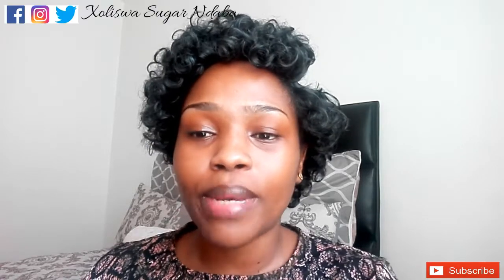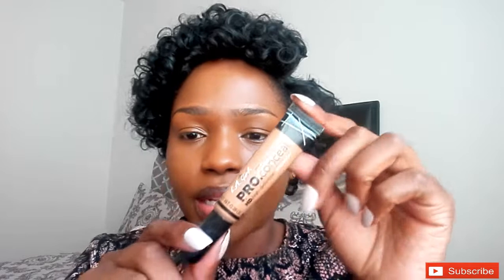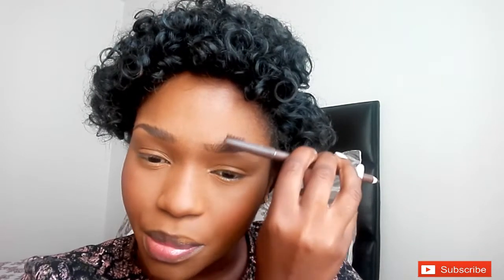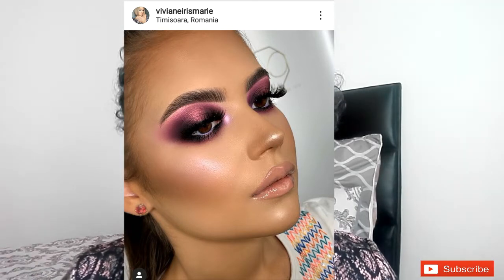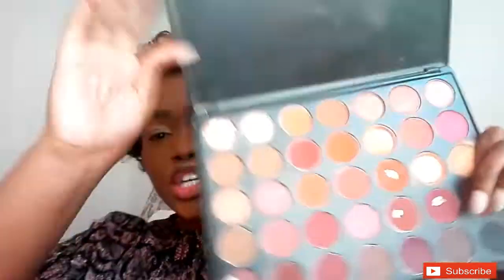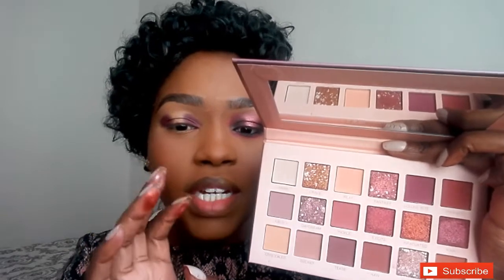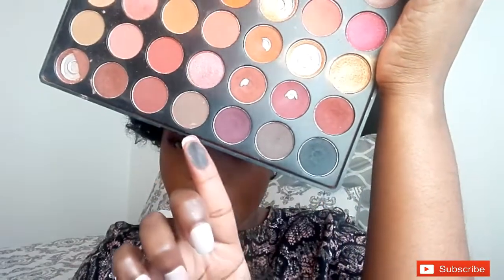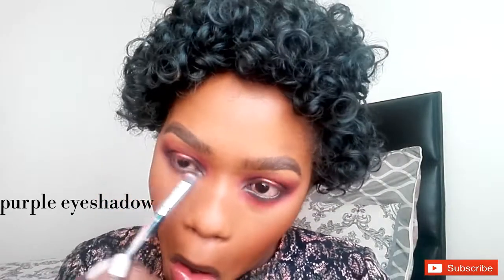CHATTY GET READY WITH ME // South African YouTuber // Sugar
What's up everybody it's me Suga hey 😉

This is a different video because am talking in it lol😁 I don't normally do these kinda GRWM tutorials but I really wanted to open up to you guys cause I feel now I can trust yall with my feelings haha anyhow please do enjoy the video and let me know your thoughts about introverts or shypeople okay would love to talk to you guys about it, as always i love you for watching 😍

Enjoy, once again I will see you on my next video 😍

Stay blessed Stay Poppin..